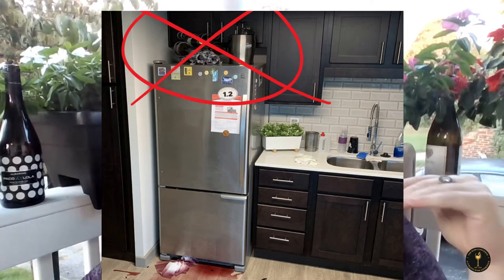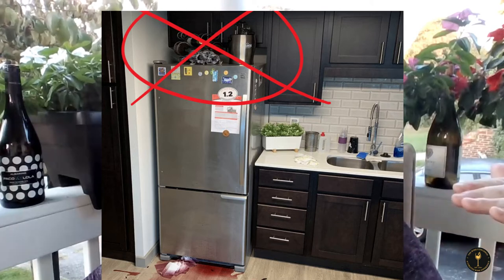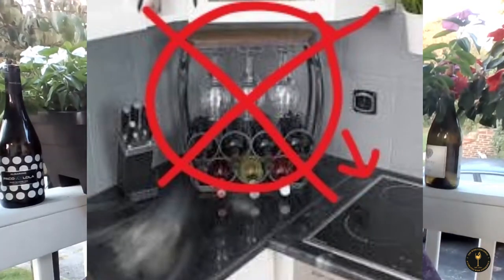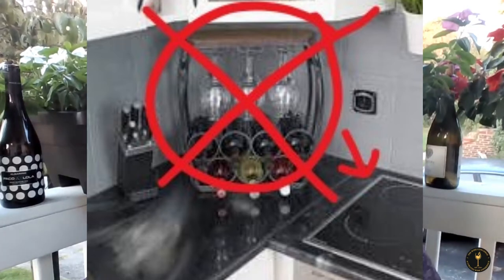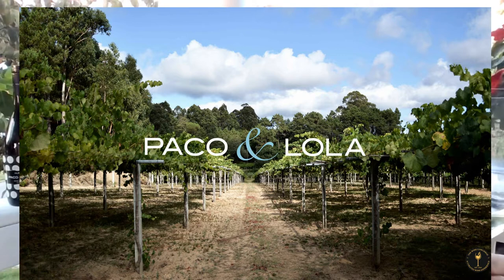Paco & Lola Week 3 Wine Concierge Video Spotlight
Paco & Lola Albarino. Highly Rated, Award Winning!
Your members only special link. This discount only applies if you login as a member
Available on limited quantity, Sept 9-Sept 15th

Our third week of video features from your Wine Concierge Specialist Christina. Focusing on Paco & Lola Winery  Albarino, D.O. Rias Baixas, Spain on sale at a steal of a deal!
Wine Storage Tips and Recommended Transition Wine for your gathering.
ONLY AT THE WINE CONCIERGE

From our glass to your table,
HAVE A SMILE IN A GLASS!
ENJOY AND CHEERS VINO FRIENDS!
-The Wine Concierge Team